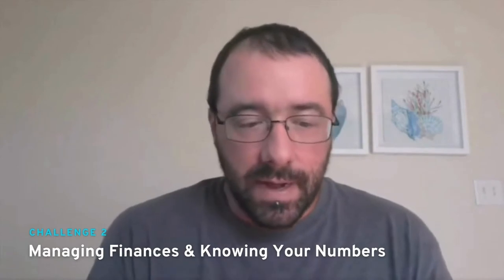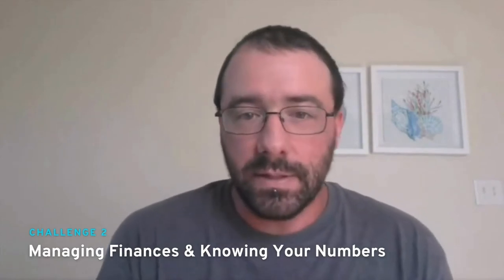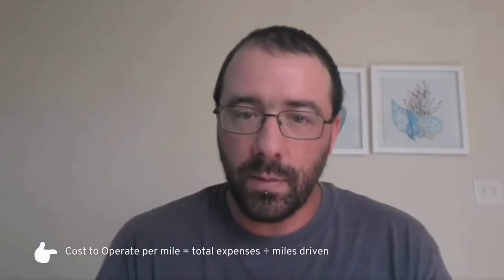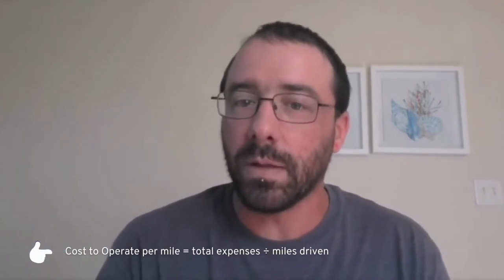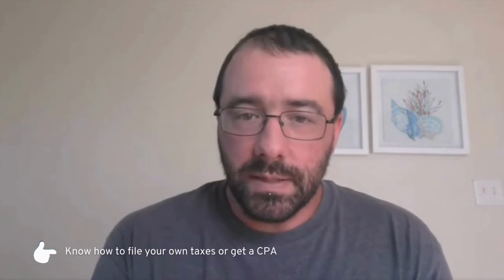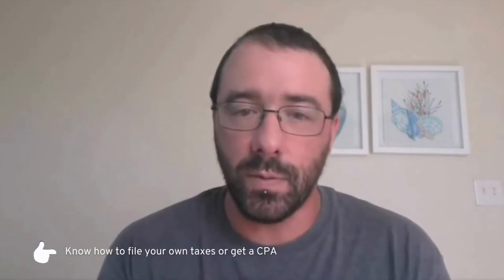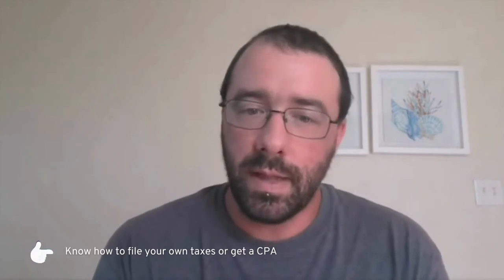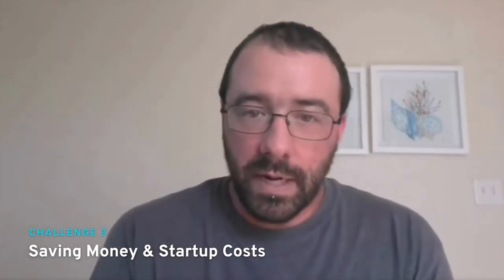Getting Started: The 6 Biggest Challenges New Owner-Operators Face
🍎 Welcome to CloudTrucks Academy, a one-stop shop for trucking entrepreneurs to learn essential tools & tricks of the trade. Hear owner-operators share their best tips on a new topic each week, and learn how they run a successful trucking business. From drivers, for drivers.👇👇👇 Drop down for more!

1️⃣ Getting Started: The 6 Biggest Challenges New Owner-Operators Face 🚛
Mike, a former company driver and current owner-operator, will take you through some challenges new owner-operators need to watch out for and how to overcome them. He also shares tips and tricks he’s learned along the way that he still uses today to run his business on his terms.

☁️ About CloudTrucks 🚛
CloudTrucks is a technology provider empowering trucking entrepreneurs to make the most of every run. CloudTrucks’ powerful yet simple solutions streamline administrative bottlenecks and make it easier for drivers to run their business and produce more revenue. To learn more and join CloudTrucks’ growing network of small trucking businesses and owner-operators, visit us: